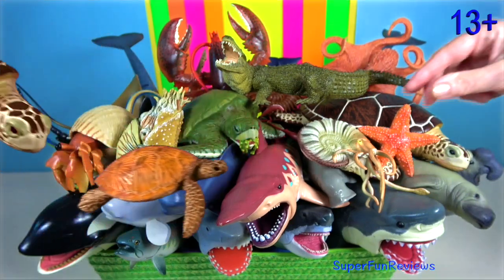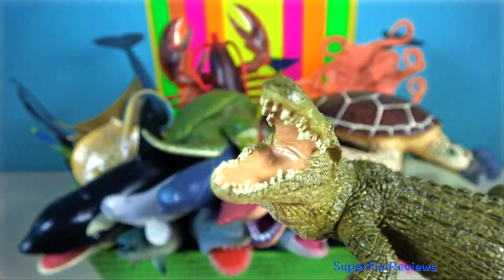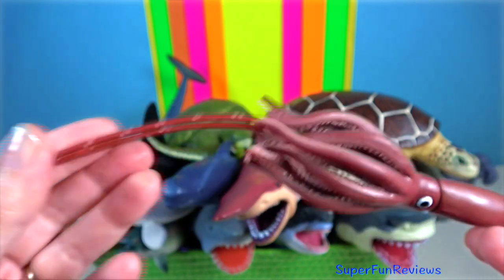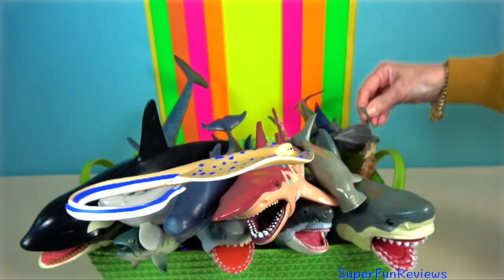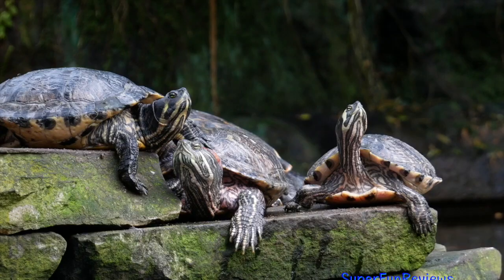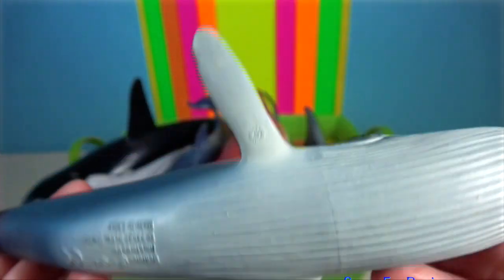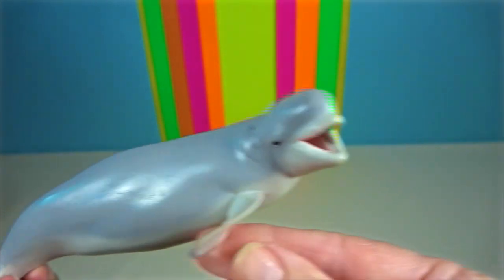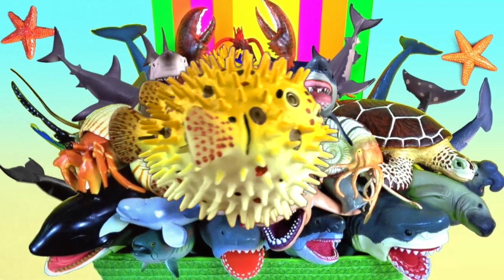Sea animals fish shark whale octopus lobster ray cephalopods 13+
Sea animals fish shark whale octopus lobster ray cephalopods 13+. Lots of amazing marine creatures swimming by ❤️ enjoy!

🔥WARNING: This video is suitable for viewers aged 13+. This educational video includes some descriptive language about animal reproduction and uses words like  sperm, penis, erect, genital slit, mating, thrusts, vulva.

Whales are fully aquatic, open ocean creatures, and feed, mate, give birth, suckle and raise their young at sea. The sperm whale is the largest toothed predator on earth. Baleen whales have no teeth; instead they have plates of baleen, a fringe-like structure used to expel water while retaining the krill and plankton which they feed on.

Fish are vertebrate animals that live in the water. Their spinal cord is surrounded by bone or cartilage. Their gills extract oxygen from the water around them. Fish are covered in scales which are often covered in a layer of slime to help their movement through water.

The pilot whale is not actually a whale, but a dolphin. The stocky body is black or dark grey  with a greyish area on the belly, and an anchor-shaped grey patch on the chin

It lives in deep waters and often form groups or pods of more than 100.
Their diet includes squid, octopus, herring, and various small fish.

Pilot Whales work together to capture prey. They can communicate with a high pitched whistle.
This species was once called a 'pothead', as the bulbous head was thought to resemble a black cooking pot used by the early whalers.

Killer whales are apex predators, meaning that they themselves have no natural predators. They are sometimes called the wolves of the sea, because they hunt in groups like wolf packs.

The Octopus has a  massive rounded head, large eyes, and eight distinctive arms.

It is able to camouflage itself with its surroundings. Predators such as sharks, eels, and dolphins swim by without even noticing it.

When discovered, an octopus will release a cloud of black ink to make its escape. They move  forward by expelling water through their mantles.

Manta rays are flat-bodied fish, that measure over 3 meters wide. They are filter feeders and eat large quantities of zooplankton, which are tiny living organisms floating in the water which they swallow with their open mouths as they swim. They are able to jump out of the water.

समुद्री जानवर, সমুদ্রের প্রাণী, सी एनिमल, సముద్ర జంతువులు, கடல் விலங்குகள், સી એનિમલ્સ,
 स्टिंग रे,  স্টিং রে,  स्टिंग रे, స్టింగ్ కిరణం, ஸ்டிங் கதிர், સ્ટિંગ રે, Rayo, Raio, raggio, cá đuối, รังสี, レイ, 레이, pari,